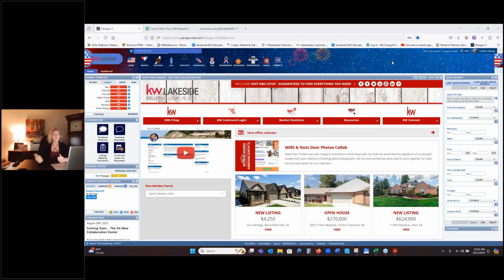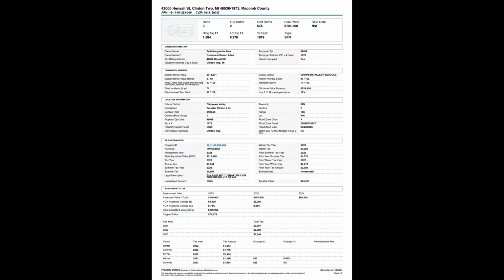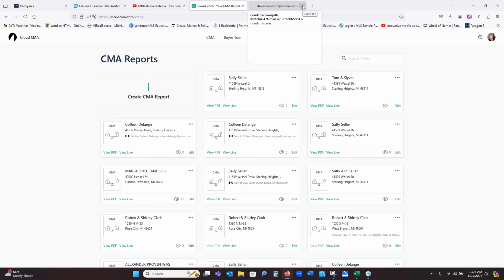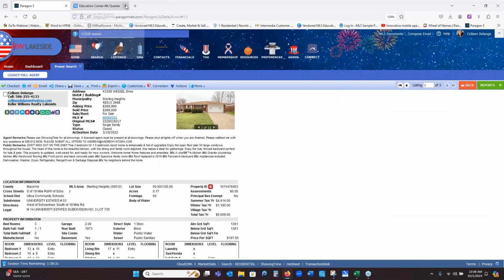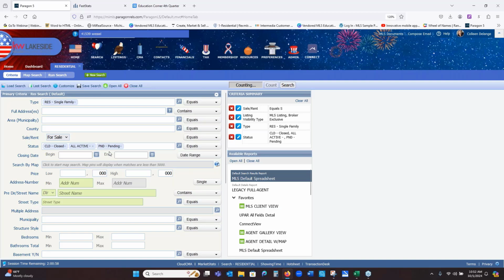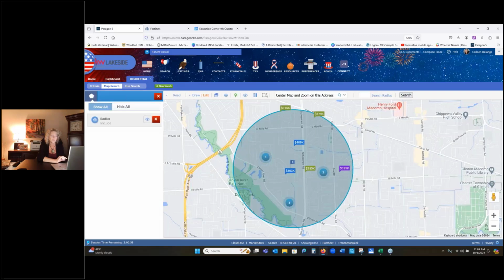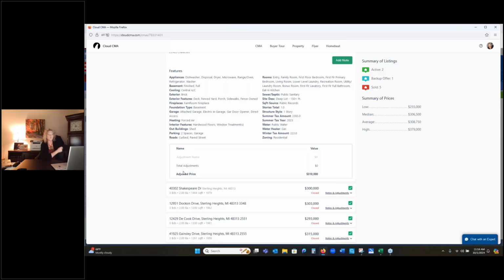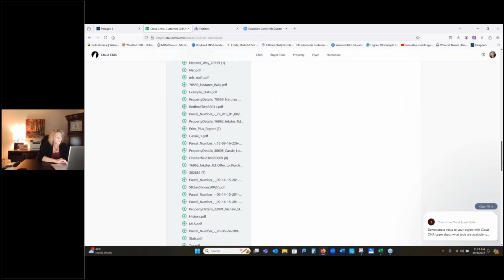Cloud CMA with Interactive Features 10 1 2024